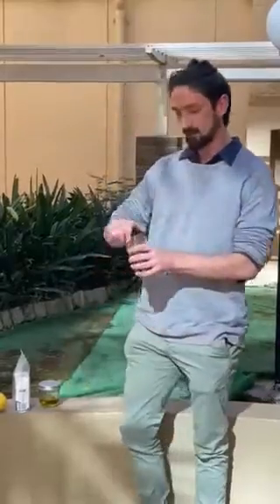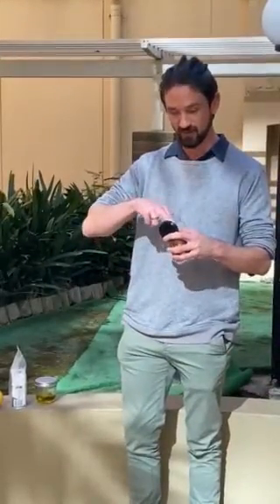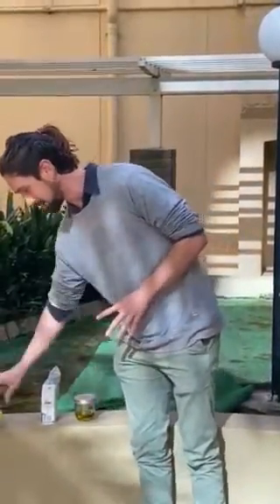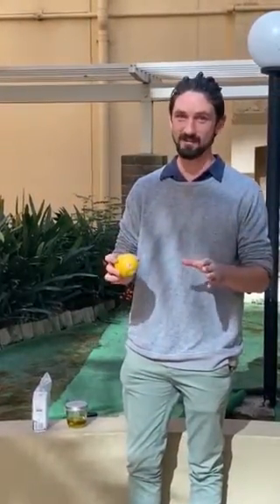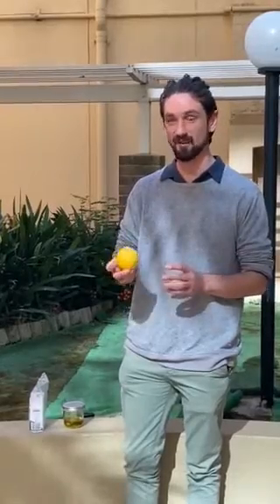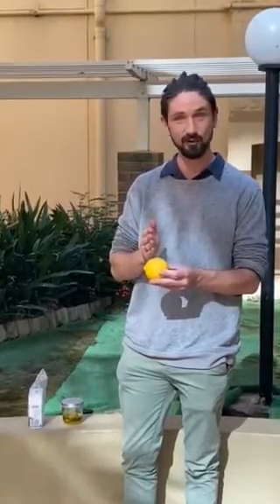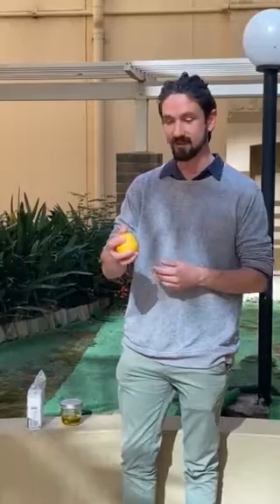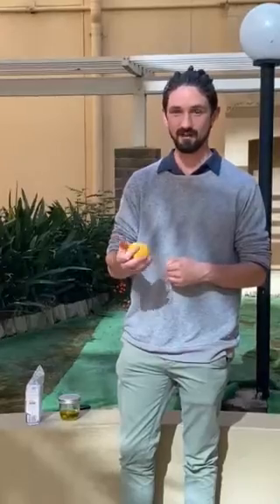World Environment Day - Tips to clean your house without using harmful chemicals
For this year's World Environment Day, Council's Environmental Sustainability and Waste Team are providing some helpful tips for cleaning around the home without using environmentally harmful chemicals!

Please note that these tips are only to be used for general household cleaning and not in commercial food preparation areas.